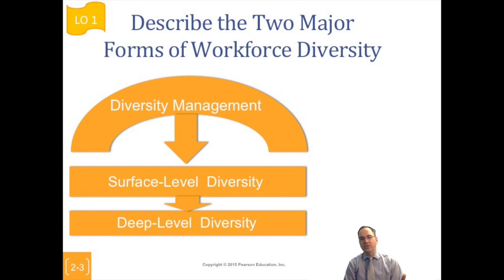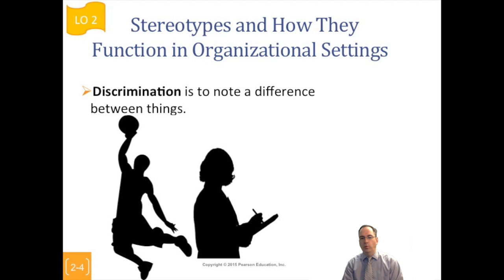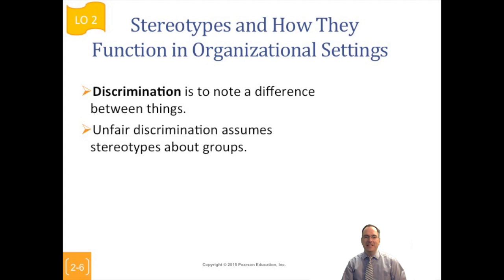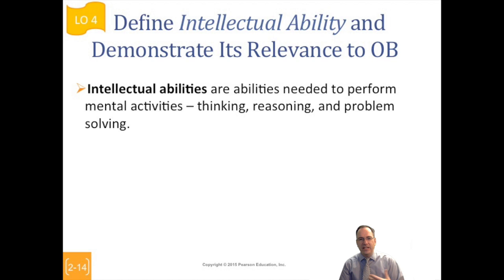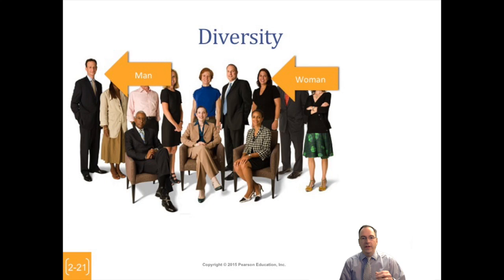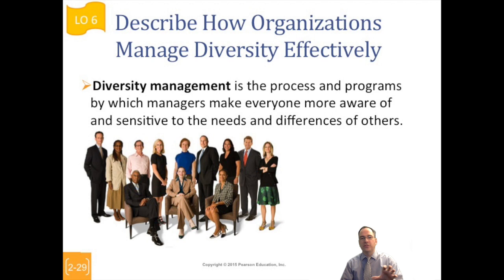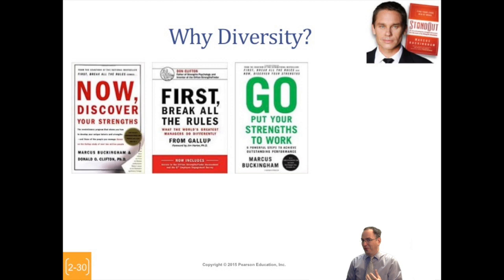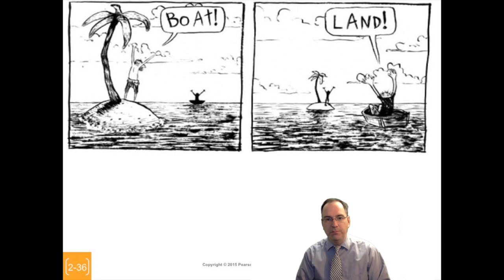Organizational Behavior Chapter 2